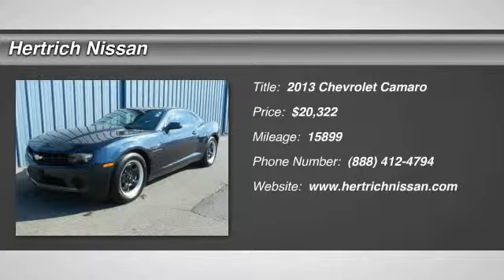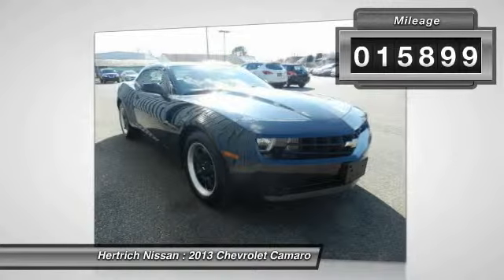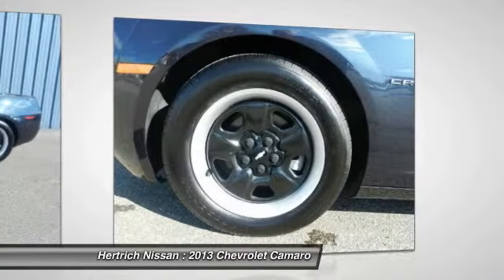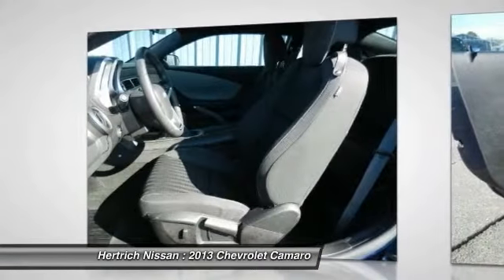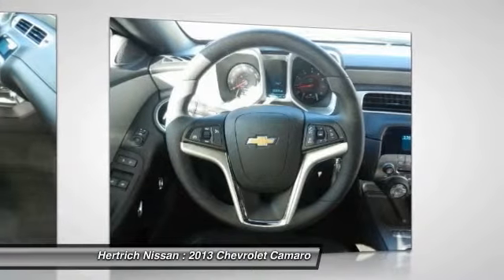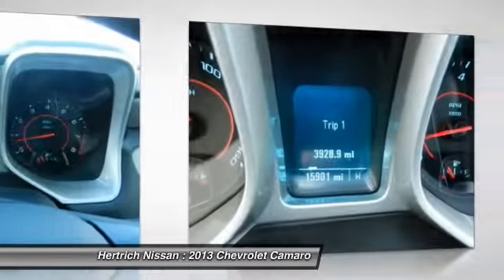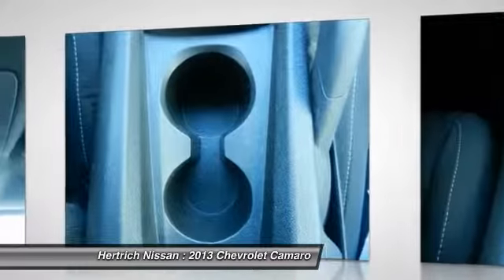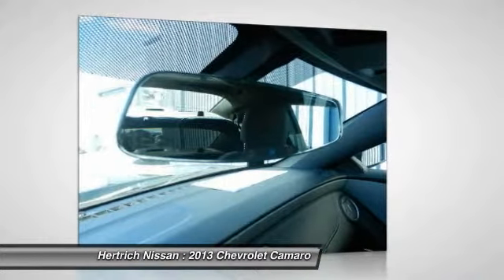2013 Chevrolet Camaro Dover DE E00440A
2013 Chevrolet Camaro LS - $20322

Hertrich Nissan
1378 South DuPont Highway

Hertrich Nissan is honored to present a wonderful example of pure vehicle design... this 2013 Chevrolet Camaro LS only has 15,899 miles on it and could potentially be the vehicle of your dreams! The Autocheck report shows this Chevrolet Camaro is a well cared for One-Owner vehicle. This gently driven vehicle has been well-kept and still has the showroom shine. Price. Performance. Protection. This vehicle has it all, including a manufacturer's warranty. A true feat of engineering, this Camaro LS has otherworldly acceleration, prodigious power and is accompanied by the prestigious reputation of Chevrolet. Although it may not make much sense, this vehicle will undoubtedly provide a memorable experience every time you drive it. More information about the 2013 Chevrolet Camaro: The Chevrolet Camaro is a modern take on GM's legendary muscle-car, offering strong rear-wheel-drive performance in a low coupe or convertible body style. Relative to the other pony cars like the Ford Mustang or Dodge Challenger, the Camaro performs athletically, although it gives up some outward visibility for the chunky, bold design. The standout of the model line remains the Camaro SS Coupe for performance and handling approaching that of an exotic car. But Camaro Convertibles are a strong value as well and provide a different sort of fun. For the rare driver wanting to better the performance of high-end exotics, the ZL1 provides outrageous horsepower numbers. While it's expensive for a Camaro, it's faster than cars costing two or three times as much. This model sets itself apart with daring design inside and out, Strong acceleration, rip-roaring muscle-car look and feel, great handling, and good highway efficiency